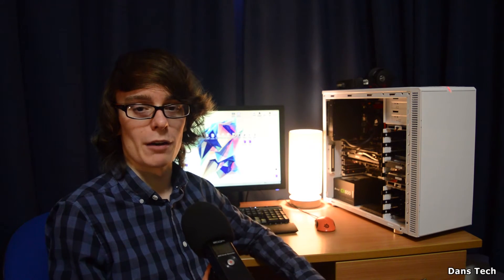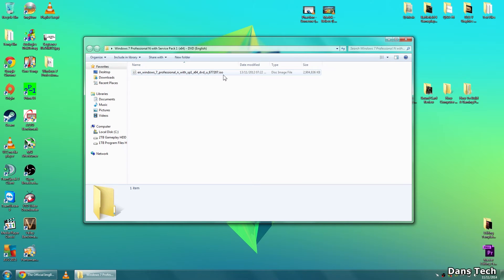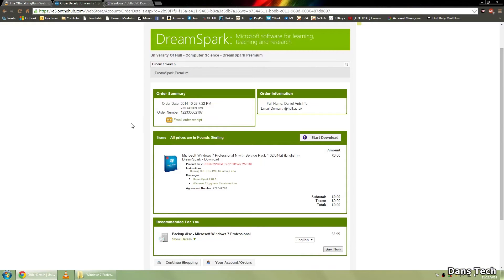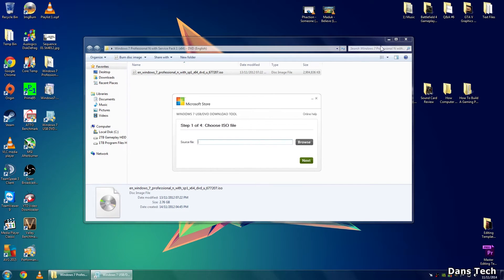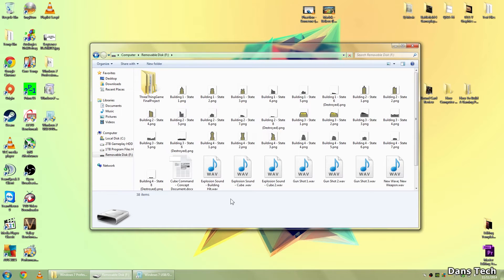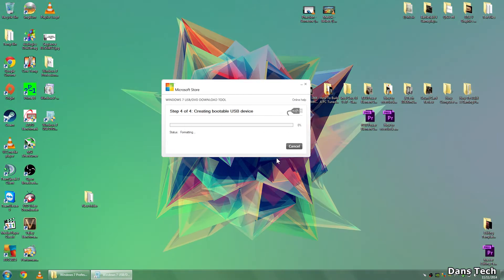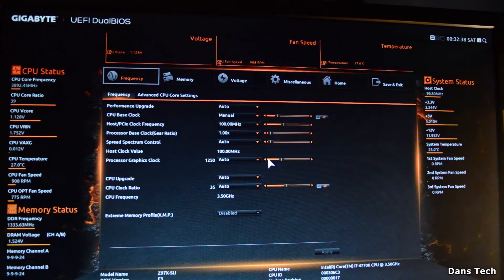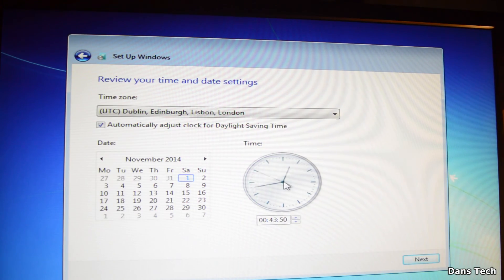How To install Windows 7/8 From USB Drive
Hi guys, In this video I show you how to install Windows 7 or 8 from a USB Drive. This full in depth tutorial will show you how to install an operating system (OS) of your choice without using Optical Media, let me know in the comments if you have any problems! Enjoy guys :D

Get awesome PC games for half the price like I do! Check out:
& support Dans Tech for FREE when you buy great games!